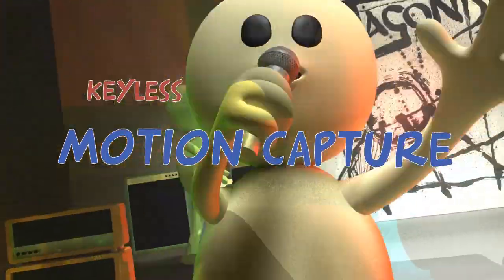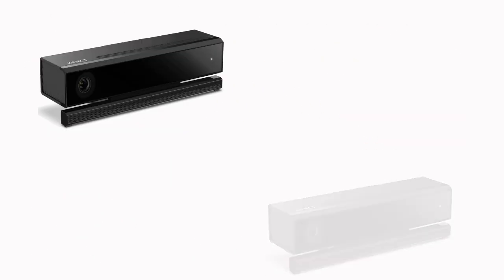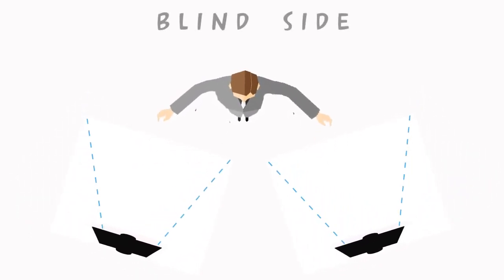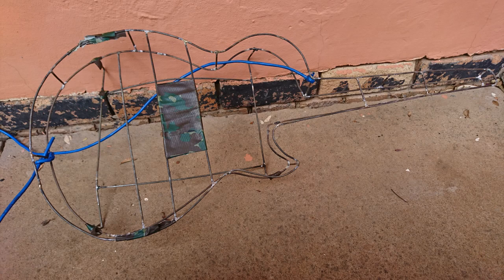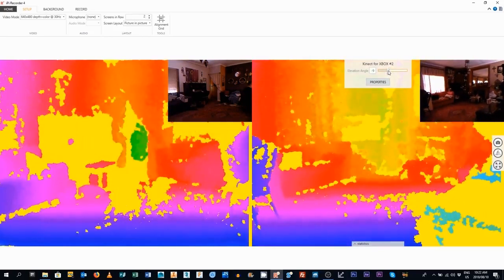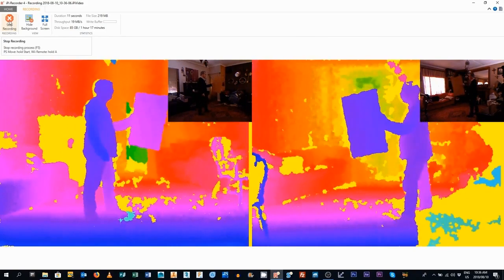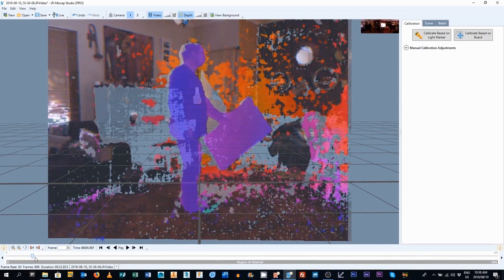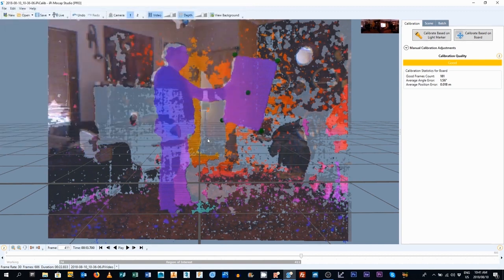motion capture with 2 kinects by Paul Cunningham (1 of 3)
This is part 1 of 3 tutorials about how set up to use key less motion capture and calibrate two MS kinect sensors using IPIsoft markerless motion capture.